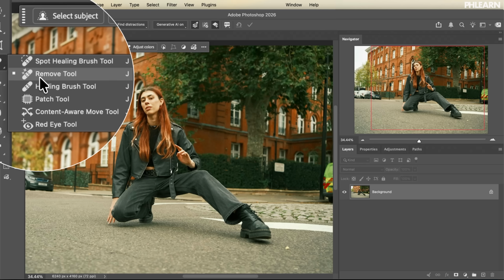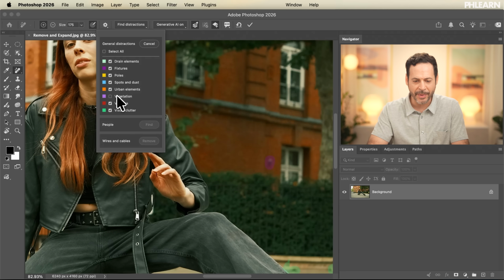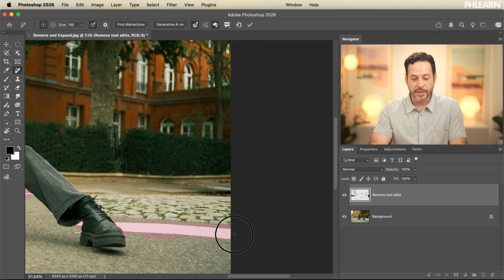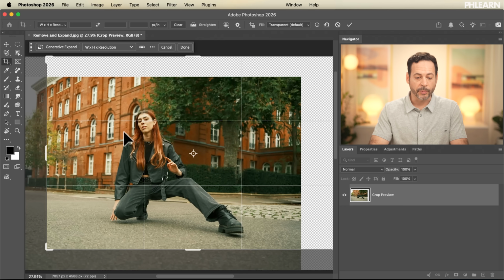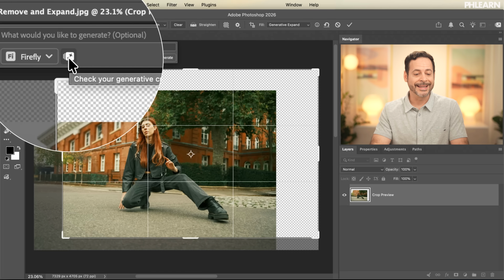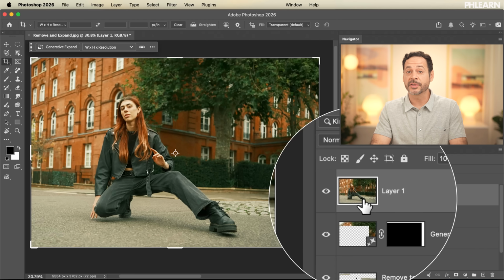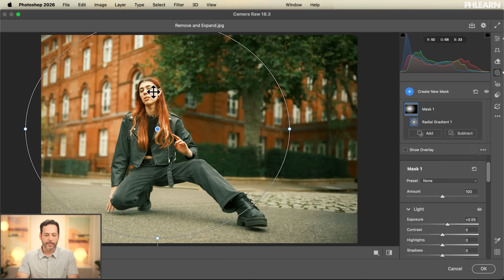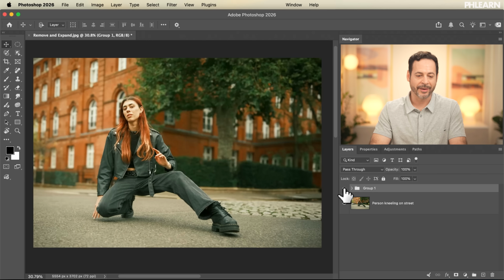Discover the Latest Update for the Remove Tool in Photoshop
▶ Download the sample image, PSD and PDF guide for this tutorial (free with a PHLEARN account)

Discover the Latest Update for the Remove Tool in Photoshop! We'll show you how to find and categorize distractions with one click, use Generative Expand to fix your composition, and add a professional finish in Adobe Camera Raw. Plus, we'll explore the new Cleanup Layers feature to help you stay organized.

The Remove tool's Find Distractions feature can now detect general clutter (not just people, wires, and cables), color-code it by category, and remove all of it with a single click. We'll pair that with a Rule of Thirds recrop, Generative Expand, a full Camera Raw finish, and a brand-new AI tool that automatically cleans up and renames your layers.

CHAPTERS
0:00 A Long-Awaited Remove Tool Update
0:16 Finding Distractions Automatically
1:59 Removing All Distractions with One Click
2:45 Manually Cleaning Up Remaining Details
3:47 Recomposing with the Rule of Thirds
5:17 Filling New Space with Generative Expand
7:48 Merging Layers for Camera Raw
8:36 Adding Grain, Vignette, and Background Blur
10:37 Auto-Cleaning Layers with the New Broom Tool

THE STEPS
1. Grab the Remove tool and click Find Distractions to automatically detect and categorize clutter
2. Select all categories, make sure Sample All Layers and Create New Layer are checked, then apply
3. Use the Remove tool's brush as usual to manually clean up anything left over
4. Crop with the Rule of Thirds overlay so your subject lands on an intersection point
5. Click Generative Expand and choose the Fill and Expand model to fill the new space
6. Flatten your edits with Apply Image, convert to a Smart Object, and open Camera Raw
7. Add grain, a vignette, and a masked, refined Lens Blur, then a radial gradient with protected highlights
8. Use the new Cleanup Layers tool to delete empty layers and automatically rename and organize the rest

Go deeper with the PHLEARN PRO course “The Ultimate Guide to Non-Destructive Editing in Photoshop”

Master skin tones and color grading in the new PHLEARN PRO course “Skin Tones, Color Grading & Presets in Photoshop & Lightroom”